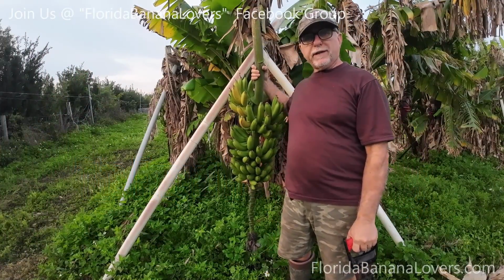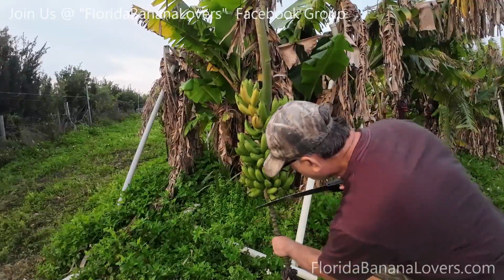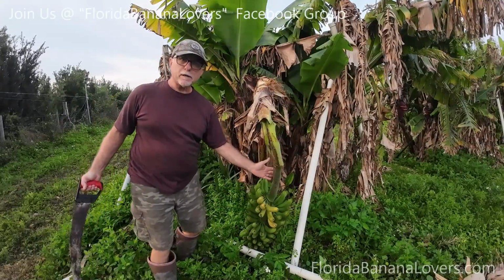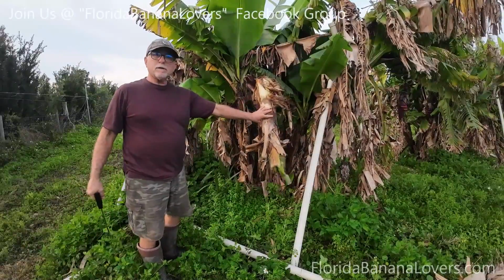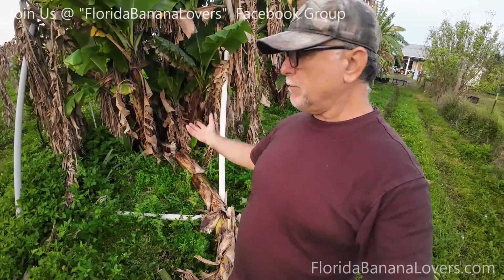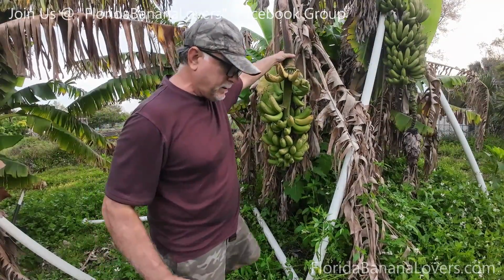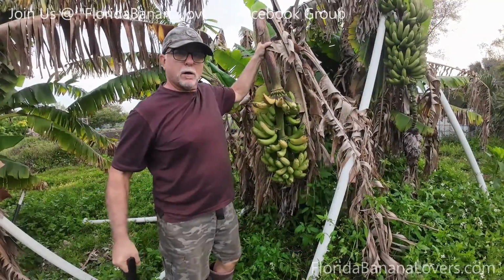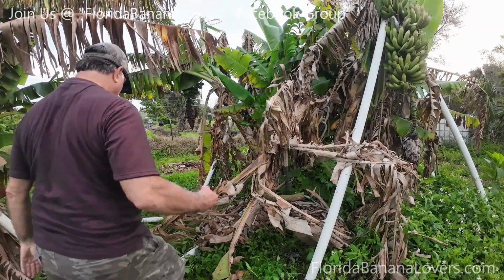Harvesting multiple Dwarf Cavendish Banana Racks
Harvesting Some Ripening Dwarf Cavendish Banana Racks

If you're going to order "ANYTHING ON AMAZON", PLEASE use the below link, and I’ll get credit for the sale.